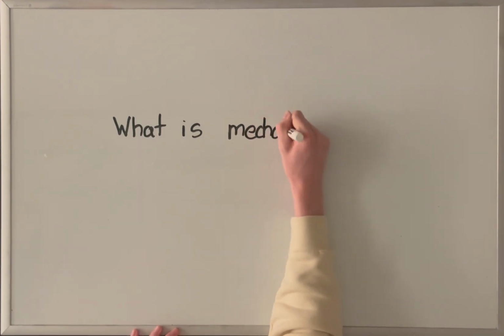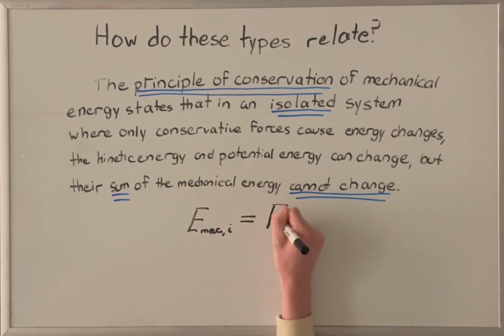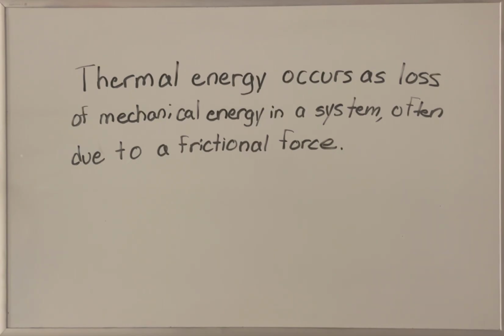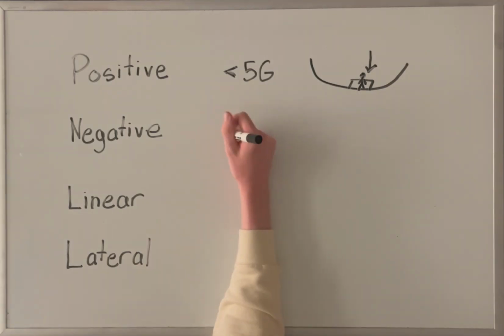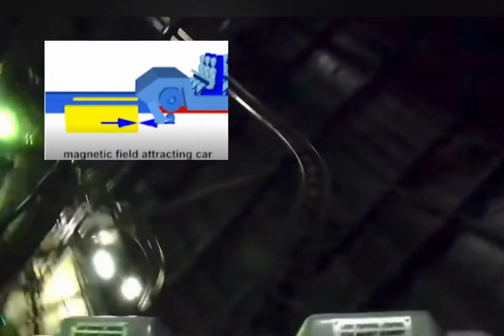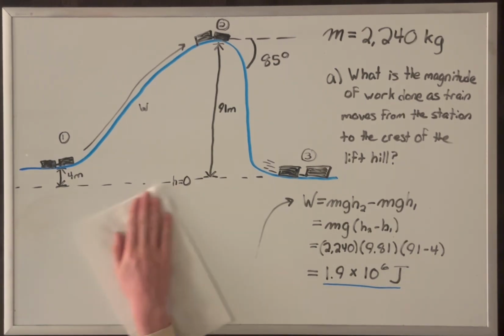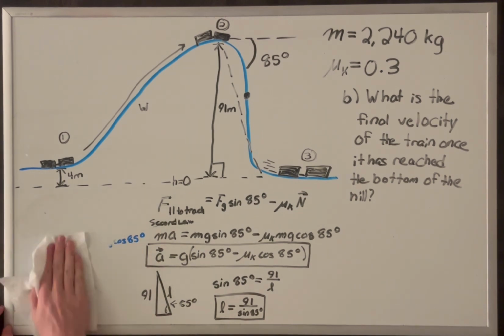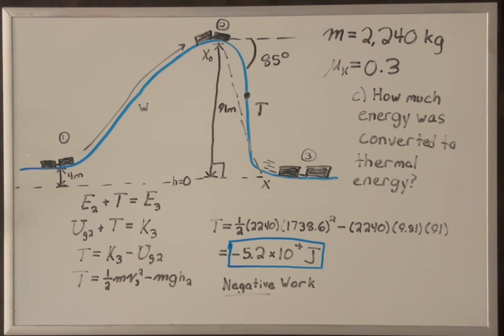AP Physics C Final Project